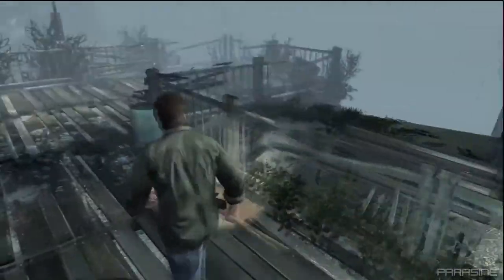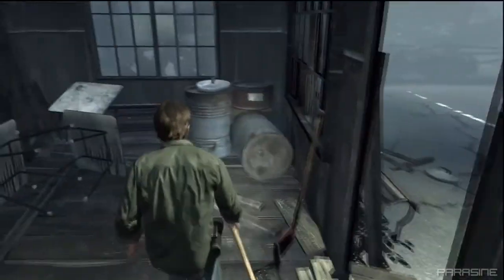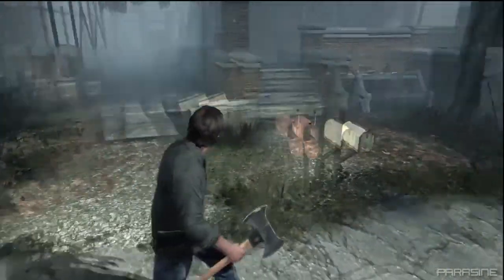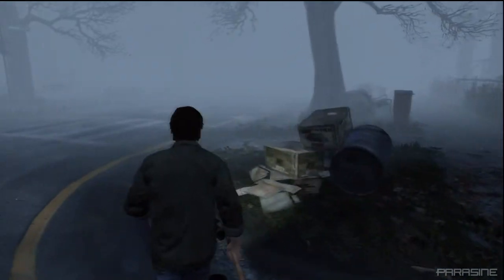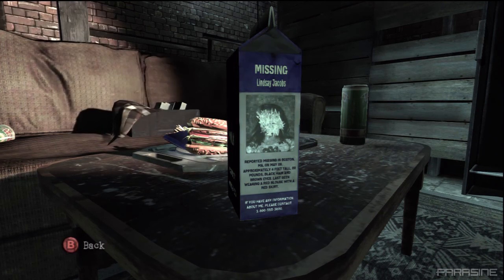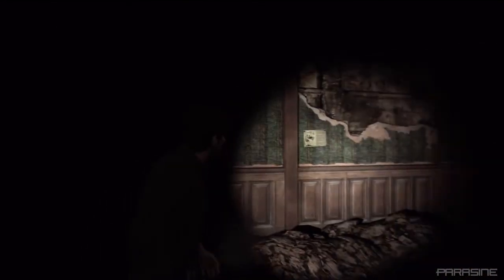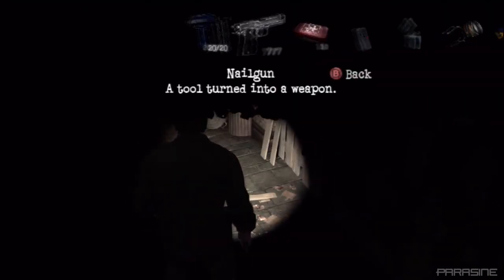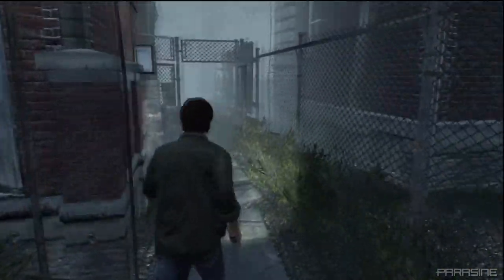Let's Play Silent Hill Downpour #10 [Blind Run] Sand Box!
Silent Hill Downpour by Parasine.

Part 10

This Let's Play will include the Intro, Live Commentary, Gameplay, Blind Run, Walkthrough, Review, Ending, Tips & Tricks, Puzzle Solutions and Entertainment.

HD Xbox 360 & PS3 Gameplay.

Silent Hill: Downpour is a new Silent Hill video game for the Xbox 360 and PlayStation 3, developed by Vatra Games and published by Konami. Downpour marks the eighth installment (Silent Hill 8) in the series, and is the third seventh generation Silent Hill game.